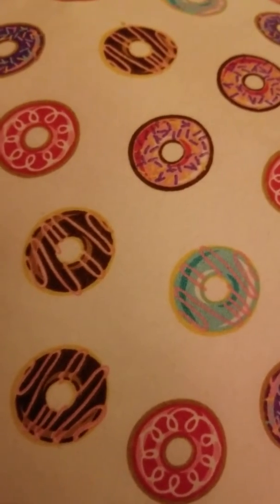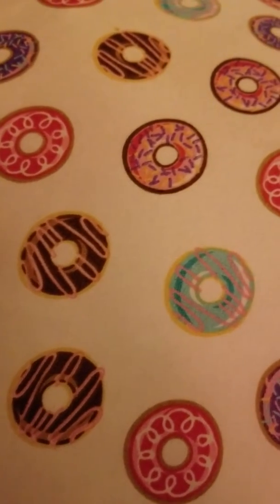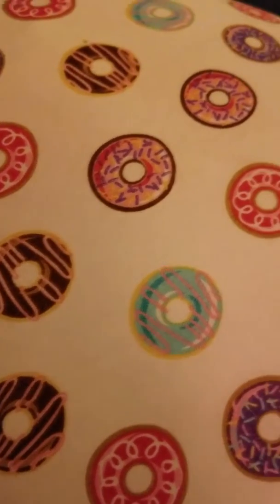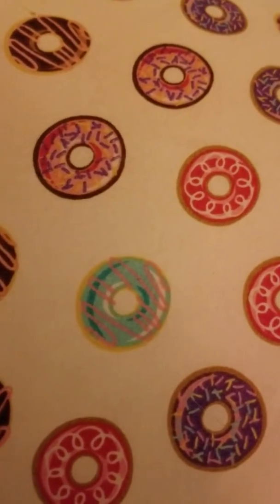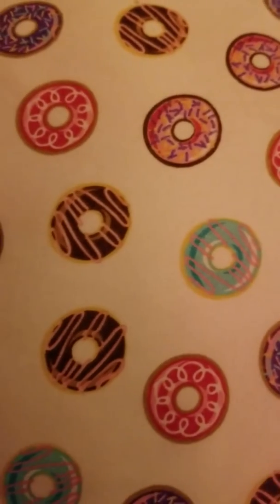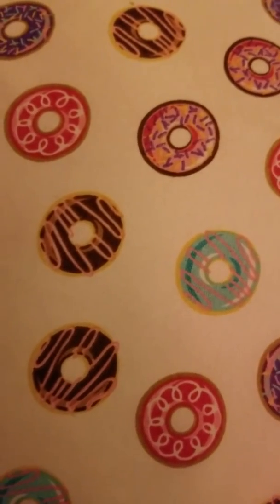💕🧡🌸🖤😊💖🔥🗯I need your opinion on video editing software!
Hiya Peepz!🖤
I'm in a quandary and would like your opinion on video editing software! I can run complicated software but I'm wanting to buy one that is fun to use and doesn't require a master's degree to run. I'm not simple-minded, I've been a tech support specialist and 911 dispatcher so I can handle most of them, but the one I have is Wondershare Filmora. It's a pain and the software isn't written well. Can you help?
Thanks!
Hugz🗯Tree🧡🌸🖤
AKA GodzHarleyGirl🔥💕😊